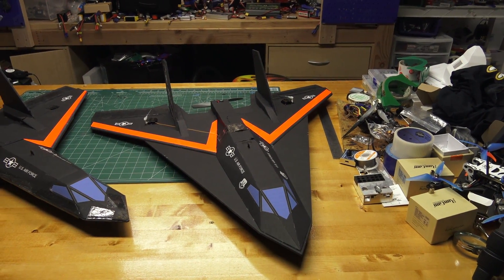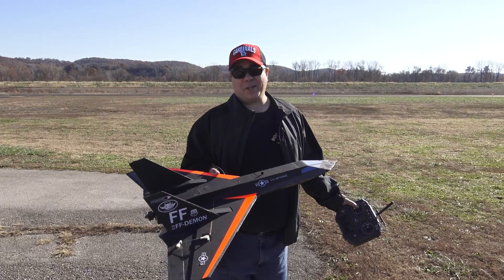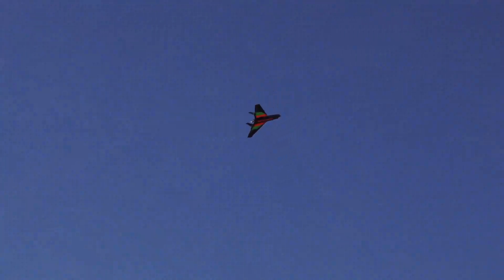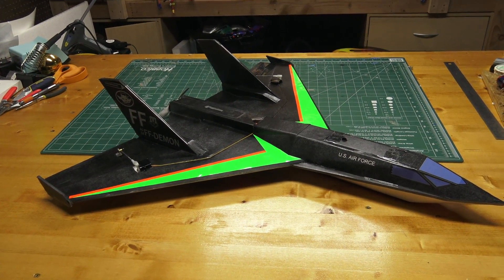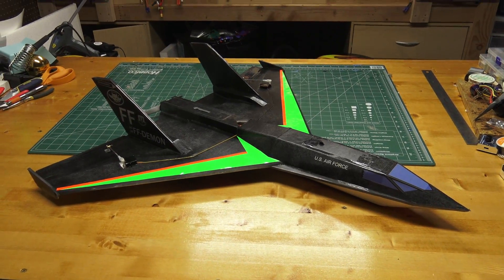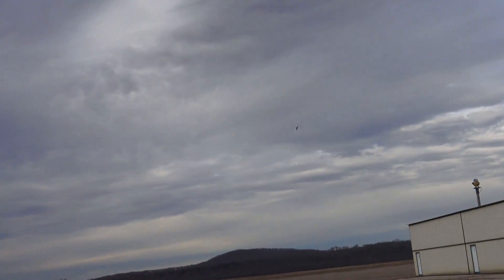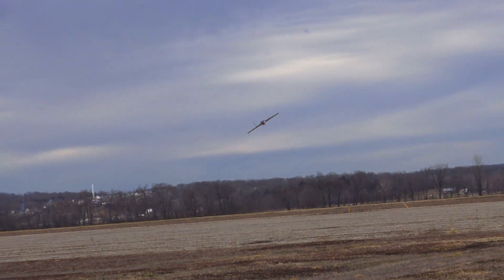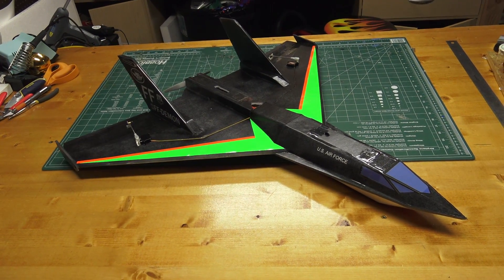FF-Demon Concept Version 4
Video of version 4 of my FF-Demon Concept plane.  Made more mods to the design, mostly getting rid of the large leading edges of the wings and going to a lighter power system. After the successful maiden fight, next will be finishing the final design and making the formal build plans.

Motor: Brother Hobby Avenger 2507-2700
ESC : EMAX 60A BLHELI ESC
Battery: 3S 45C 2200mah